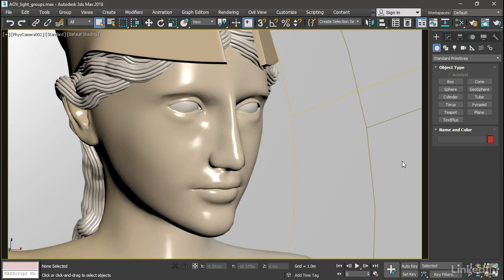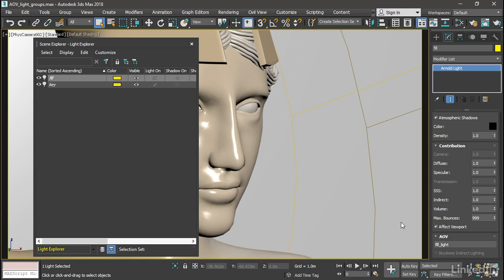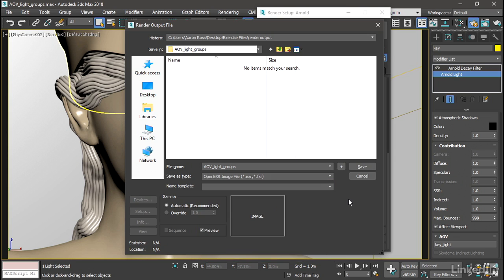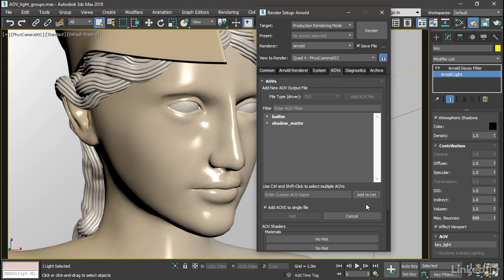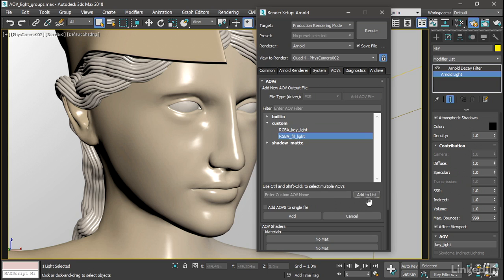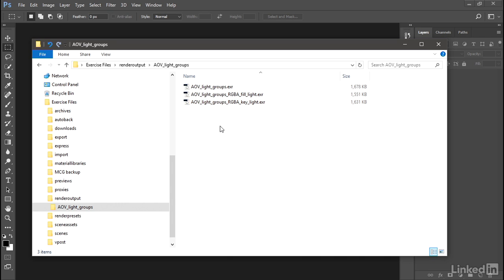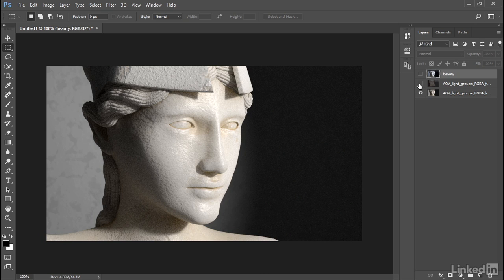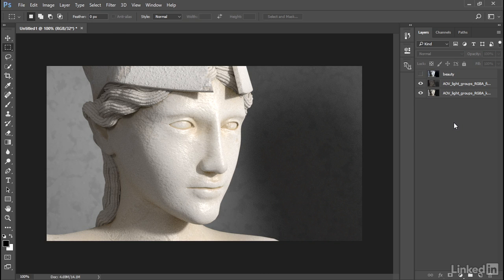10. Rendering light groups with Arnold AOVs